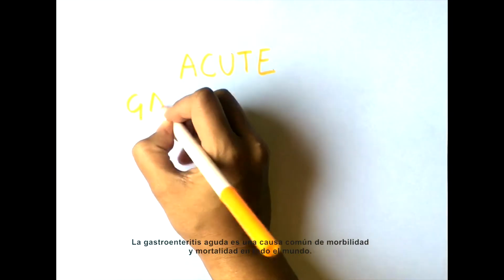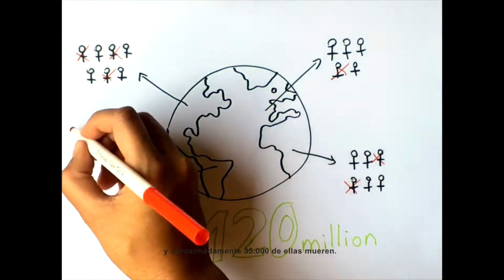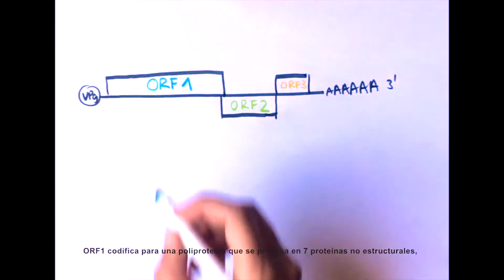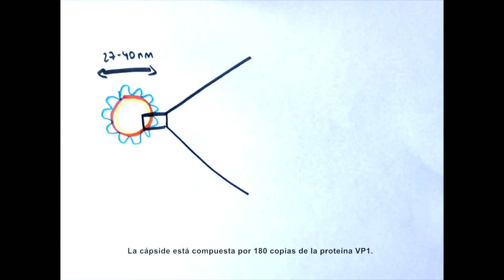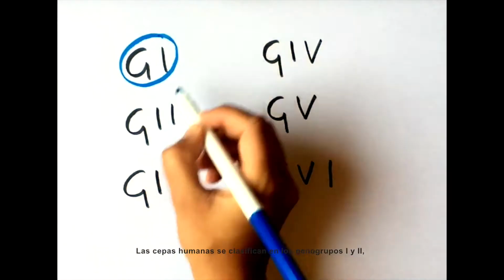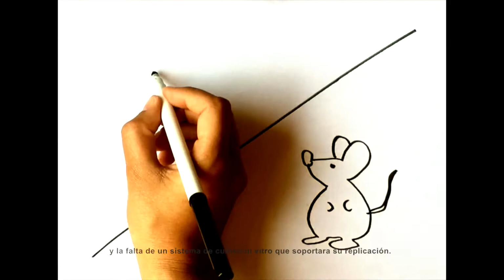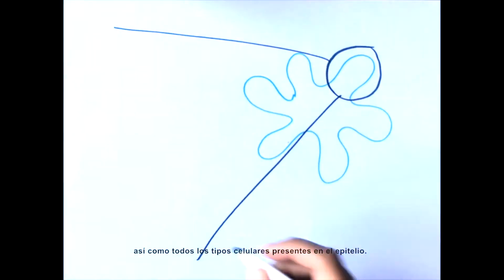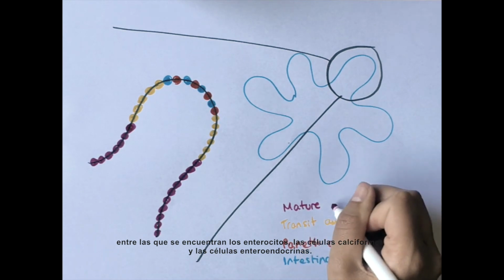Human Intestinal Enteroids (HIEs): A new model to study human norovirus infection